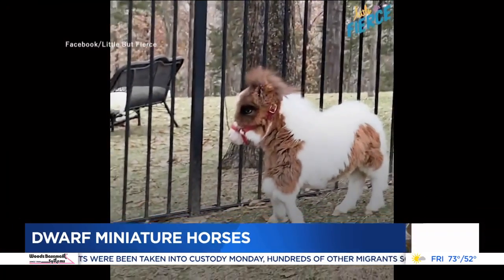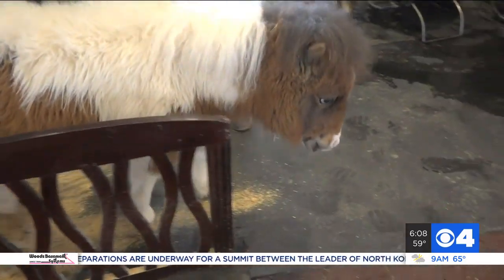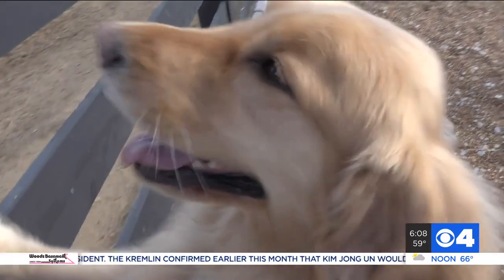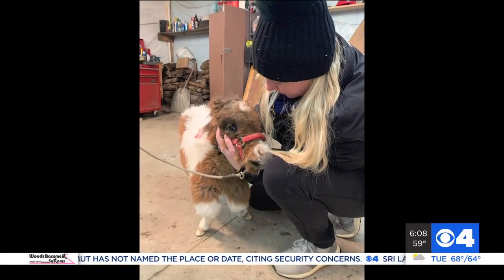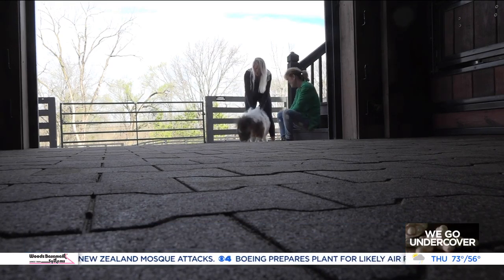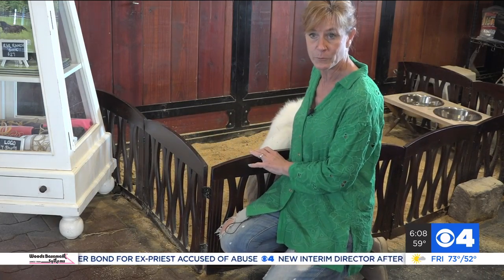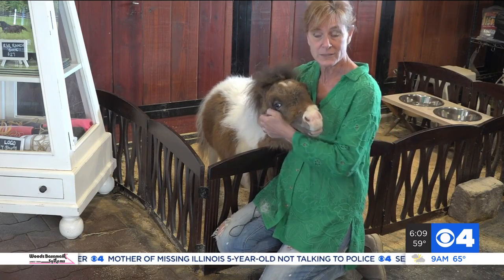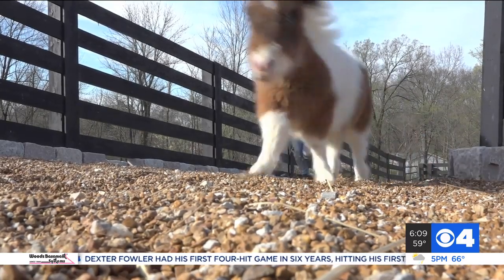Viral video turns local dwarf horse into an inspiration